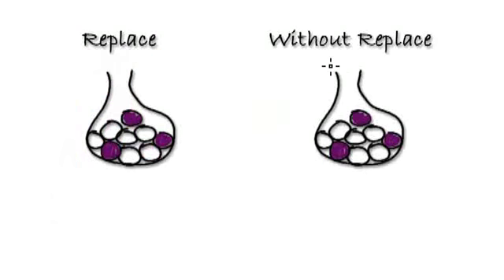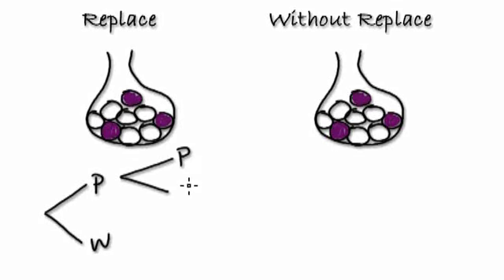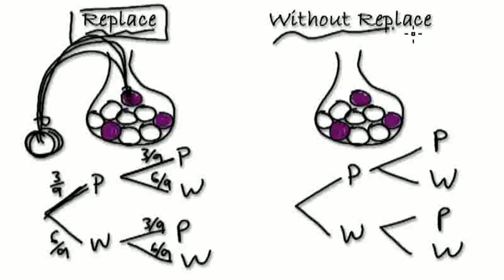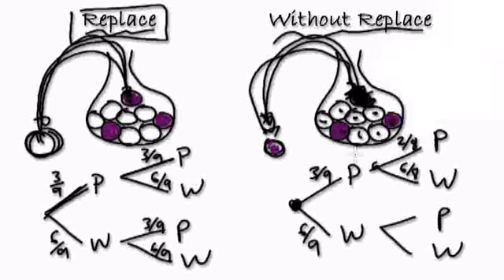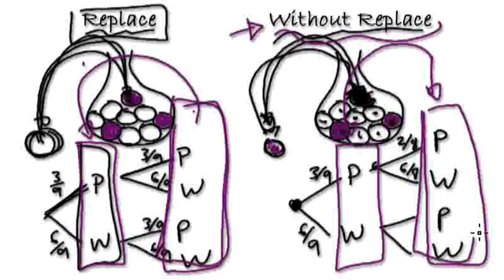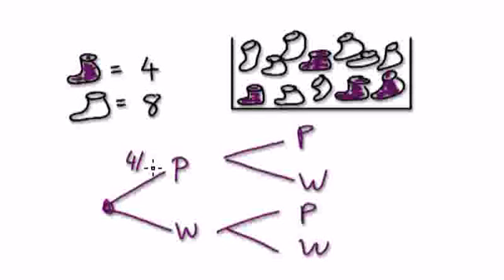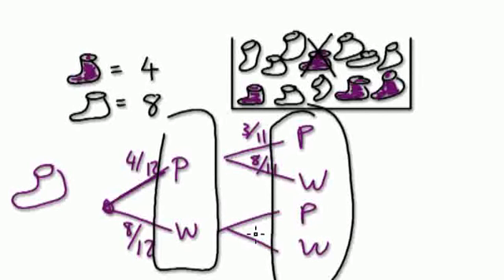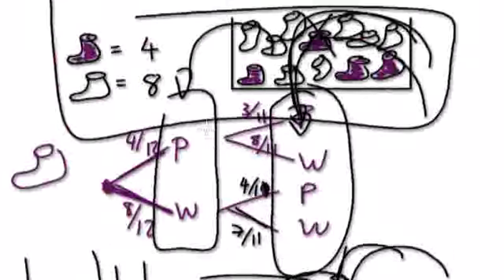Video 439 - Difference between independent and conditional events